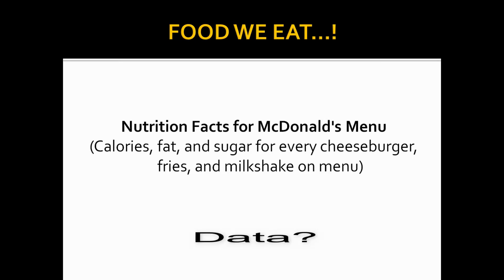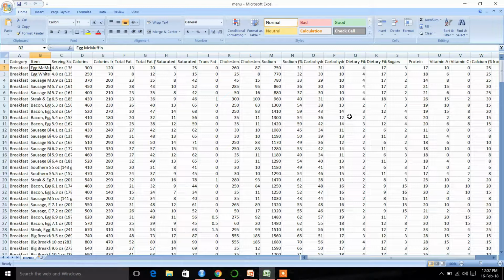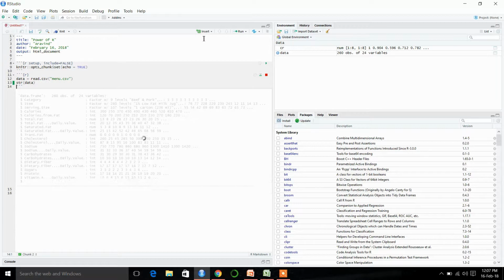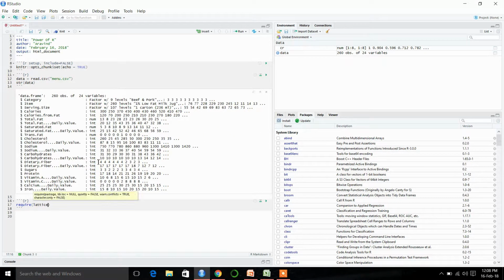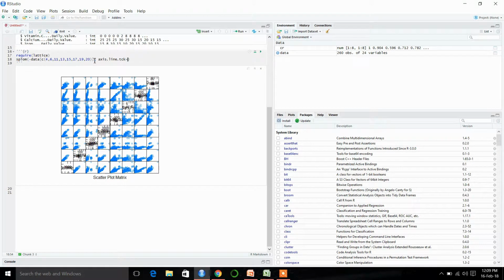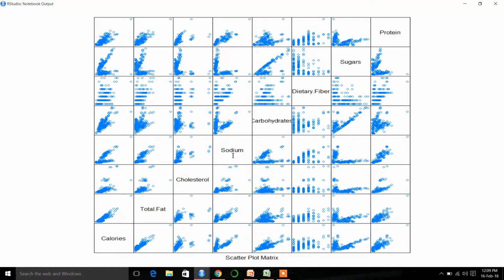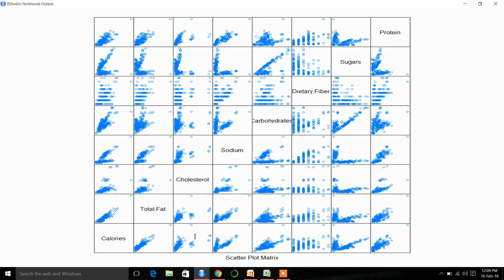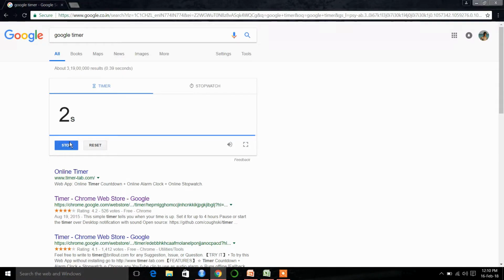Power of R and Visualization - Institute of Analytics (USA)